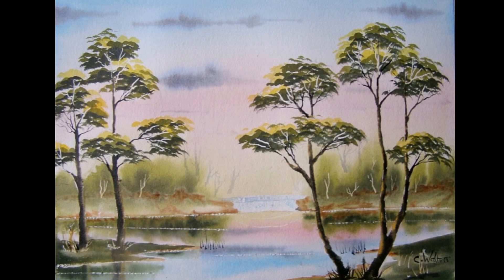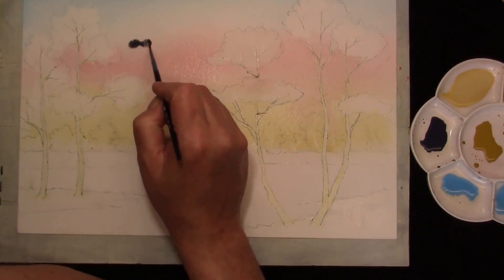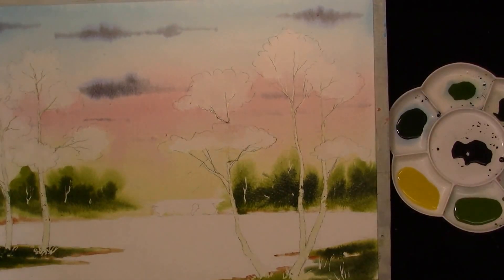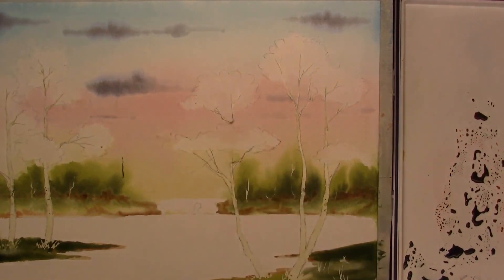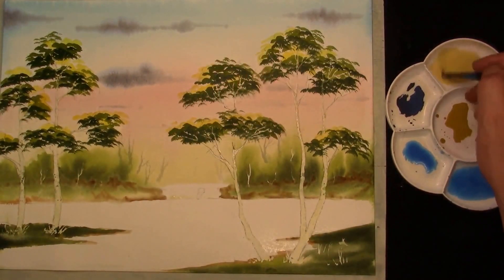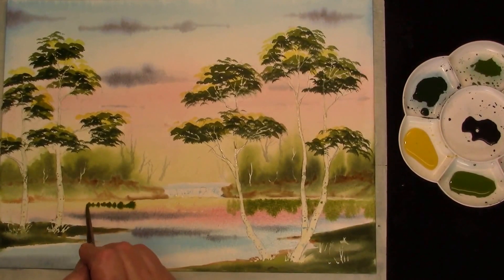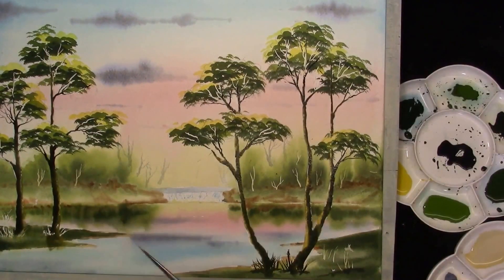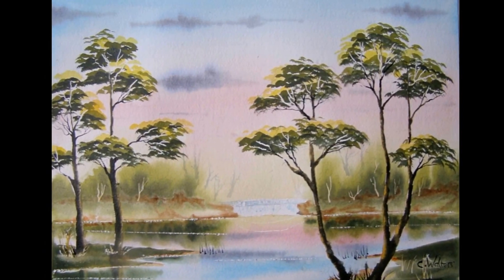HOW TO PAINT A SKY WITH CLOUDS,TREES,RIVER & REFLECTIONS IN WATERCOLOR .....SOFT SUMMER RIVER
A colourful and easy watercolour demonstration showing how to paint a soft summer sky,waterfall,trees,water and reflections in watercolour paints